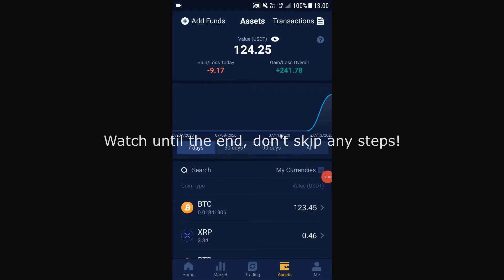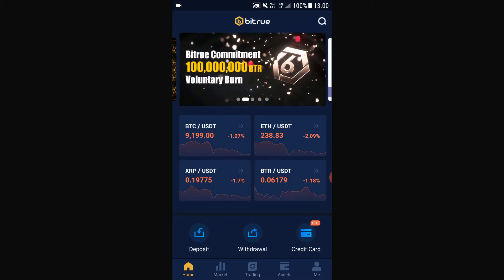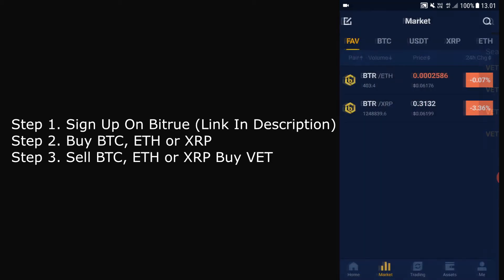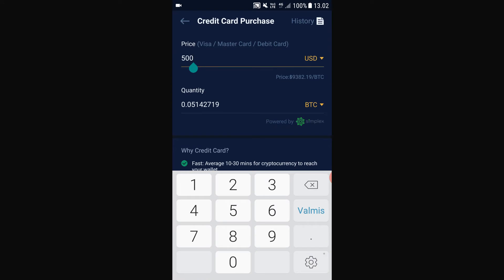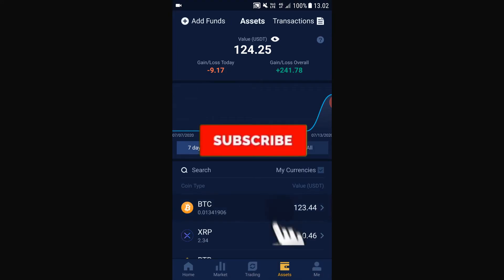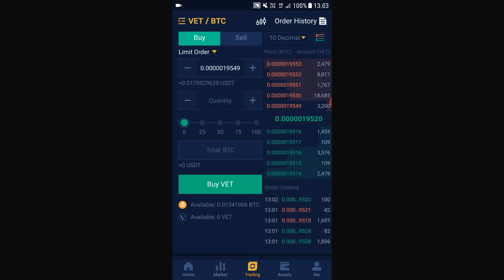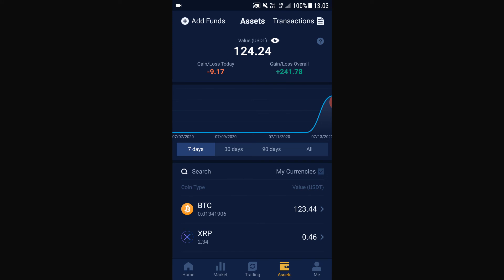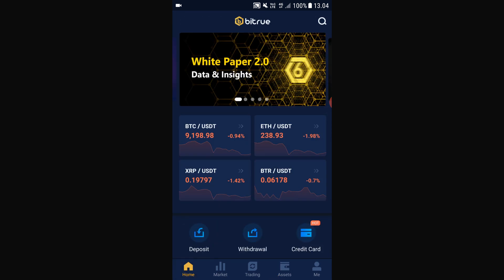How To Buy VET Vechain - So Easy...